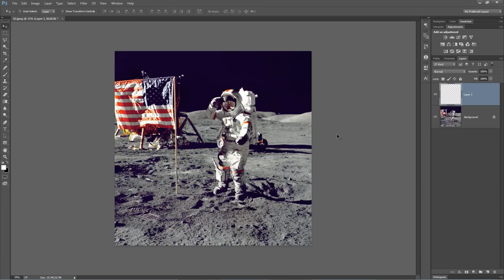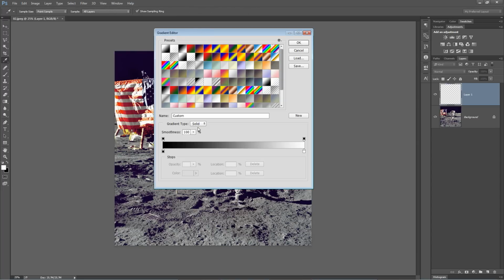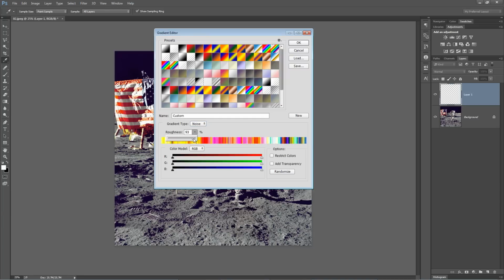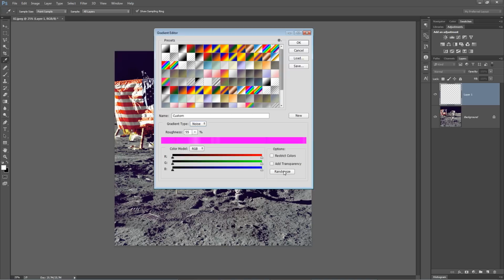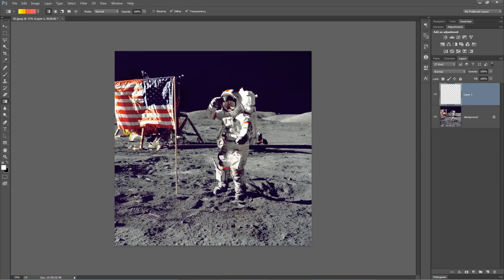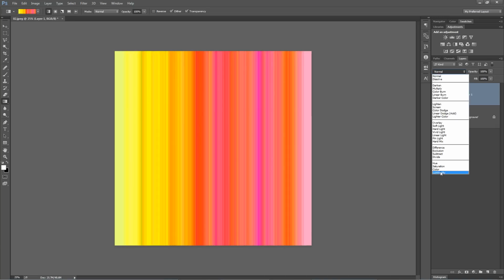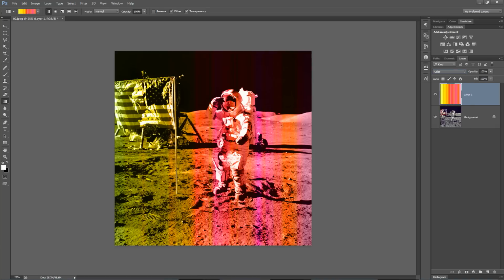PSin30 - What the heck are Noise Gradients?! Photoshop Tutorial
DESCRIPTION:
Have you ever used noise gradients in Photoshop? Let's take a very quick look at them now. Heck, I'm not even sure how I'd use them!